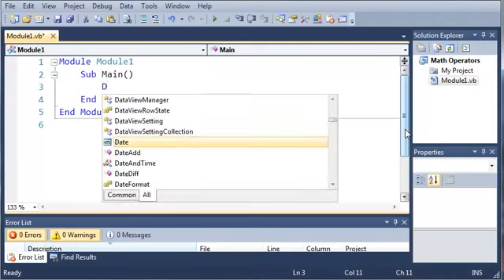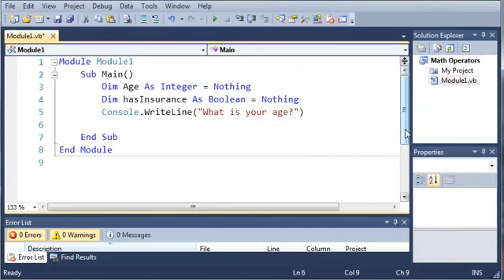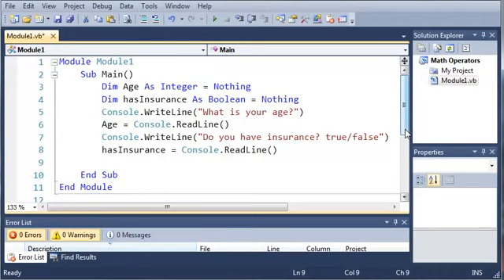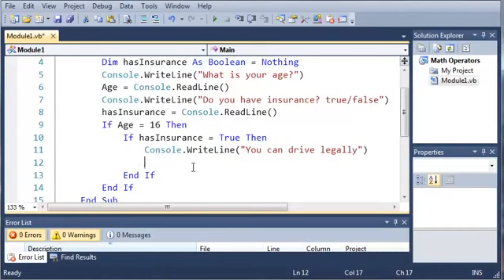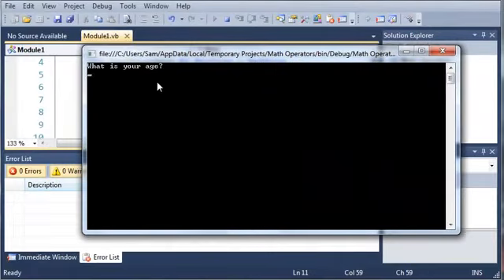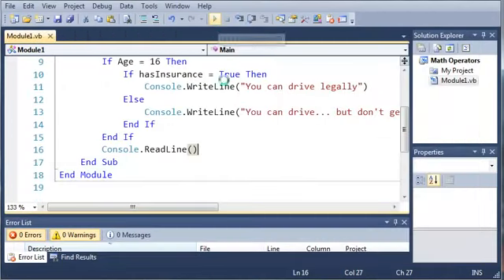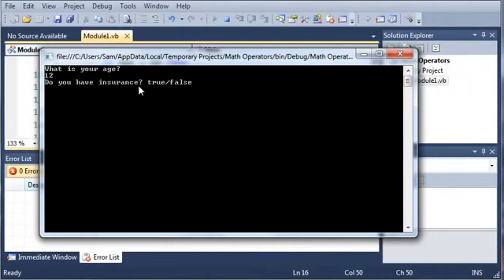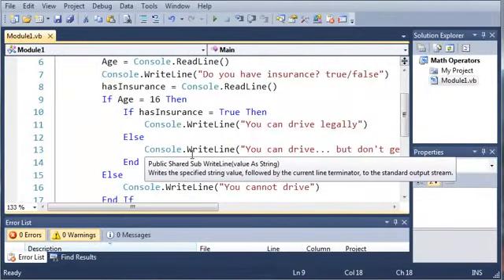Visual Basic Tutorial 15 Nested If Statements